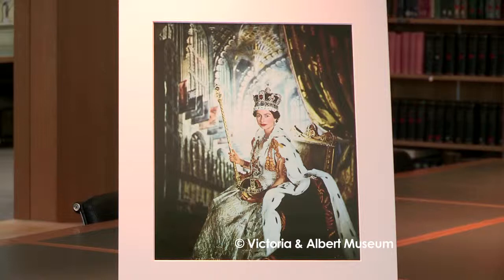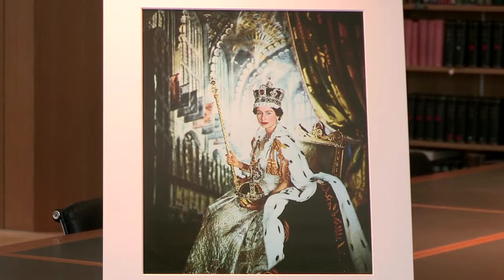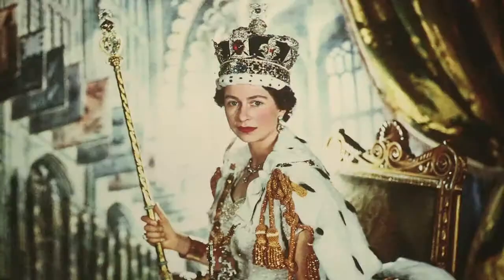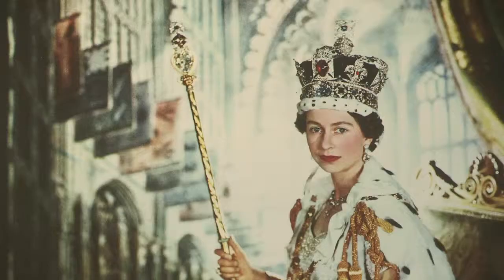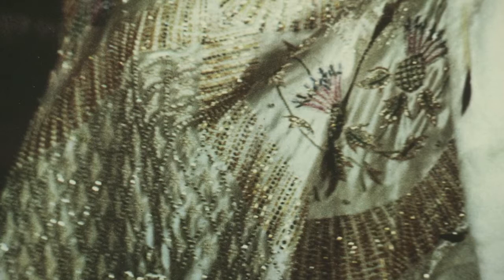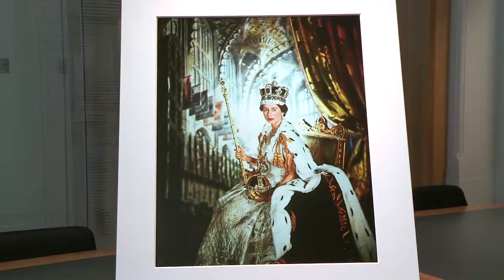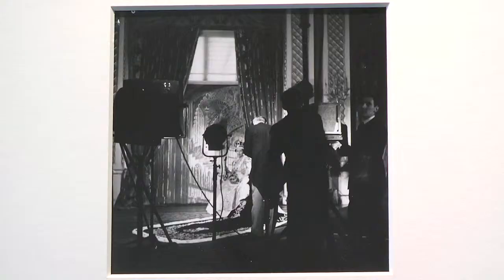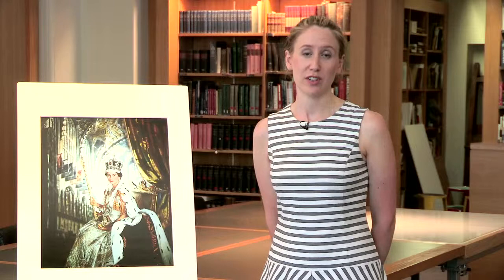Cecil Beaton Queen Elizabeth II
Susanna Brown, curator of Photographs at the V&A, discusses Beaton’s portrait of Queen Elizabeth II on her coronation day